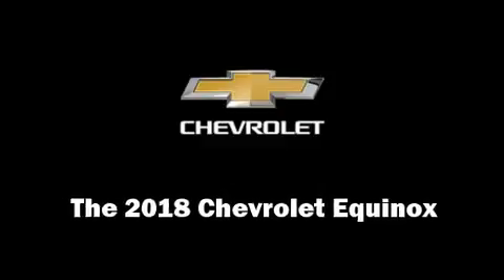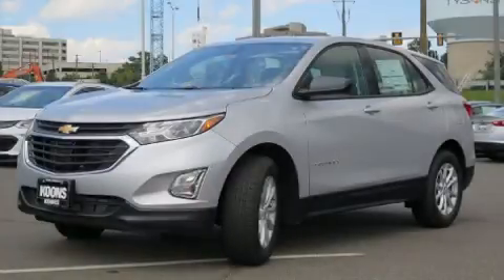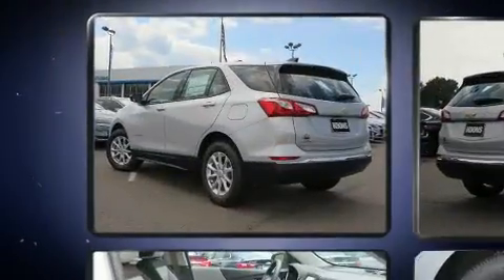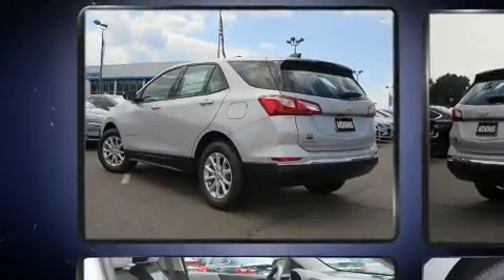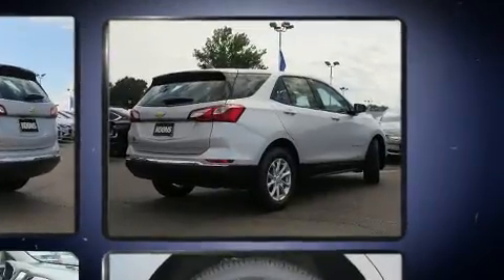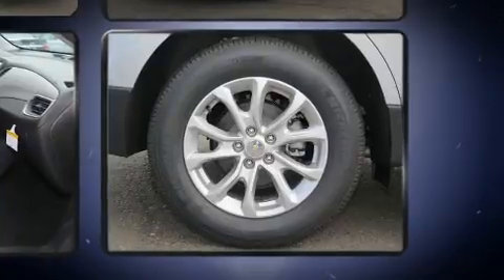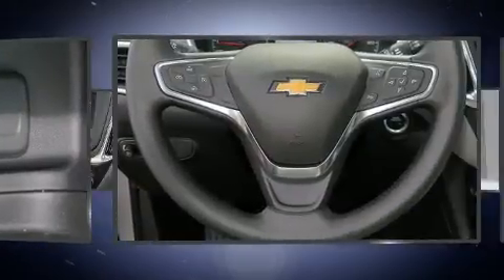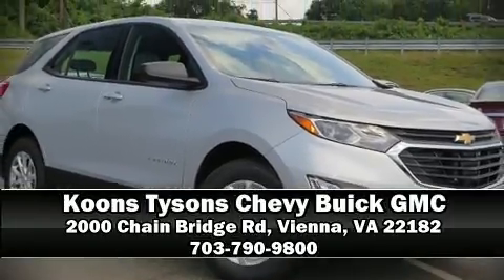2018 Chevrolet Equinox LS in Vienna, VA 22182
Load your family into the 2018 Chevrolet Equinox. Smooth gearshifts are achieved thanks to the efficient 4 cylinder engine, providing a spirited, yet composed ride and drive. The engine breathes better thanks to a turbocharger, improving both performance and economy. Top features include a split folding rear seat, 1-touch window functionality, air conditioning, fully automatic headlights, power windows, an overhead console, rear wipers, and more. Audio features include an AM/FM radio, steering wheel mounted audio controls, and 6 speakers, enhancing the audio experience throughout the interior. Chevrolet also prioritized safety and security with features such as: head curtain airbags, front side impact airbags, traction control, brake assist, a security system, onStar, and 4 wheel disc brakes with ABS. Various mechanical systems are monitored by electronic stability control, keeping you on your intended path. Our knowledgeable sales staff is available to answer any questions that you might have. They'll work with you to find the right vehicle at a price you can afford. Stop by our dealership or give us a call for more information.